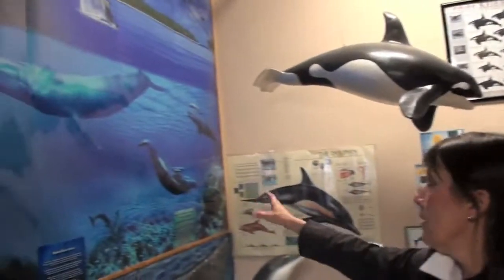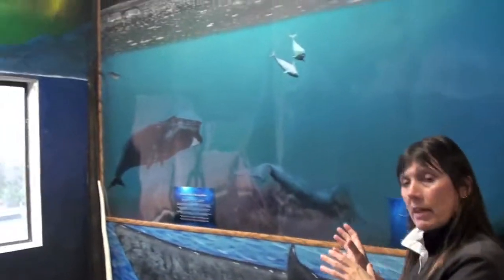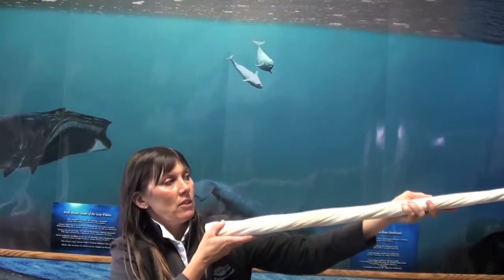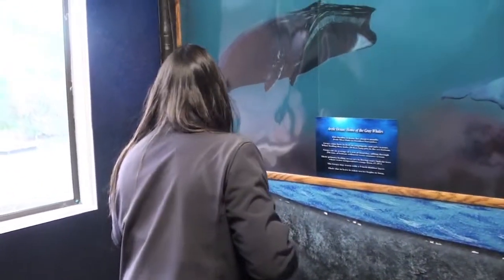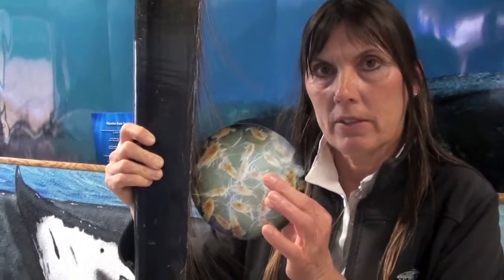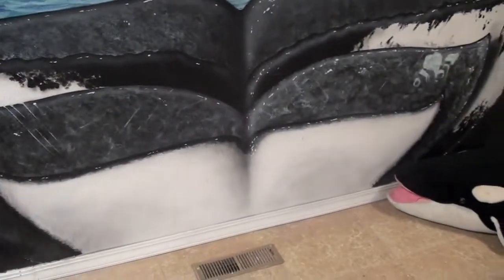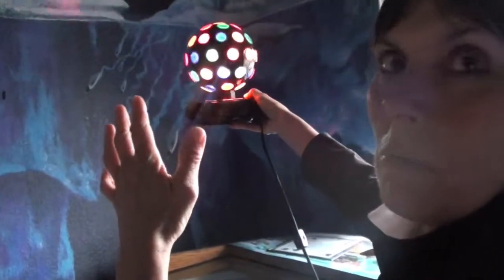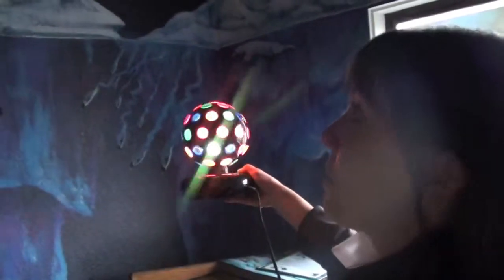8 - Whale Museum - Whale Migration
8 - Whale Museum - Whale Migration